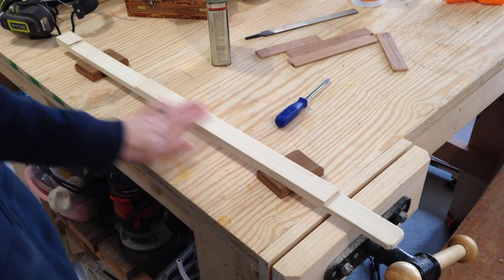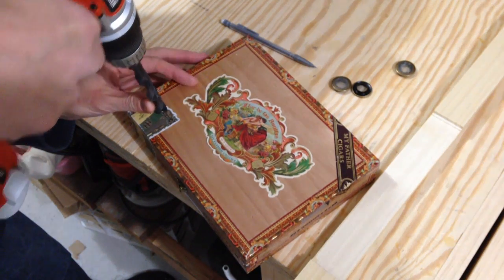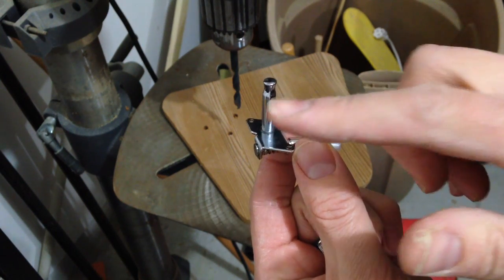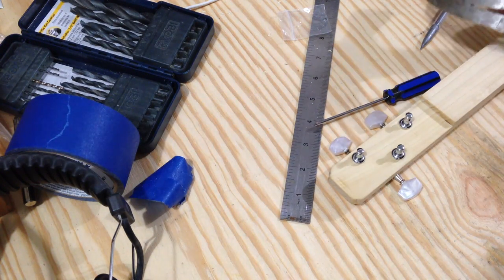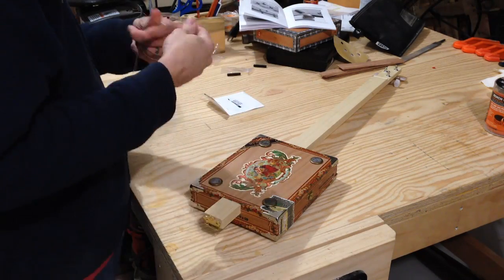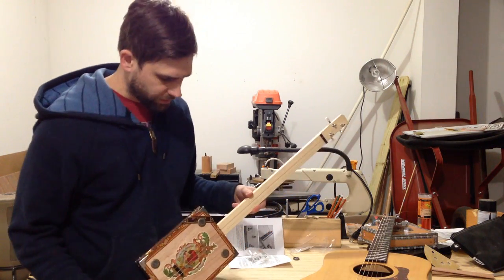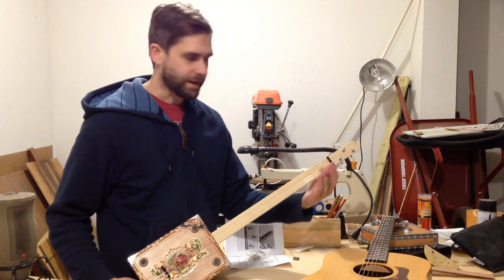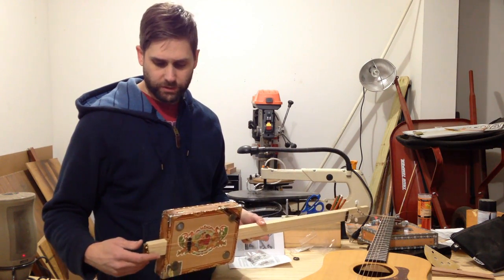Make A Cigar Box Guitar part 2 | C.B. Gitty Kit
I have wanted to build a cigar box guitar for over two years from the date of this video. I found some kits online at cbgitty.com so I decided that would be a good intro into the world of cigar box guitar building.  This video shows the construction of such a kit.

I decided to do all of the work and make the neck myself instead of purchasing one that was pre-made & pre-drilled.  This one will be fretless, simply because the instructions don't include how to add frets.  I did purchase the fretting guide and some fret wire, but I don't have the saw I need to cut frets yet. I think I will explore that area of guitar building on the next one.